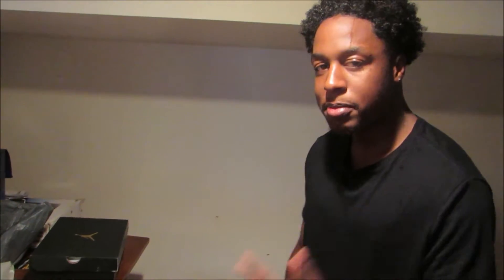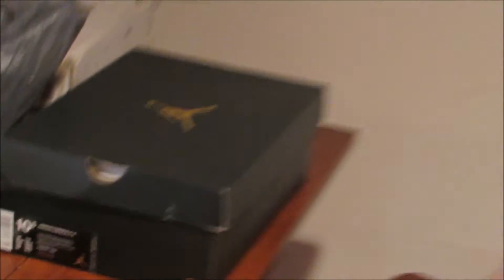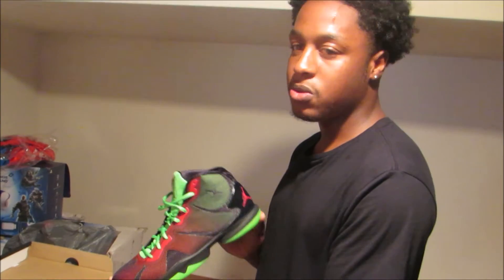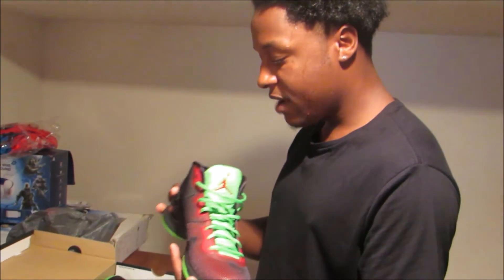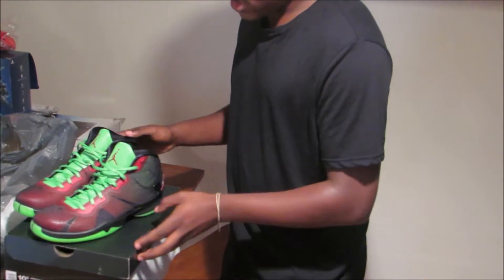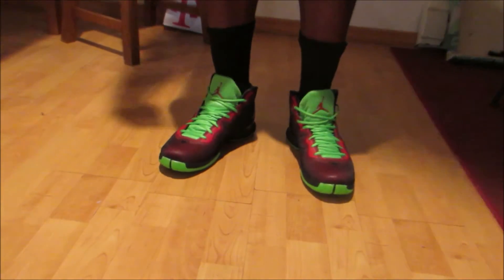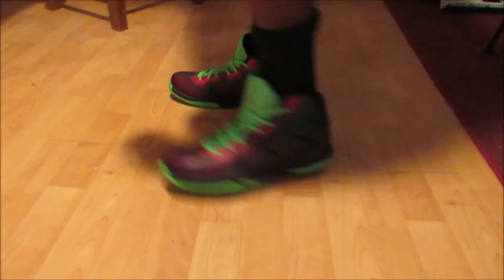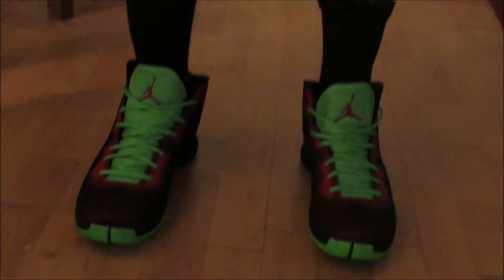Jordan Super.Fly 4 ( Marvin the Martian) Shoe Unboxing + On Feet Review